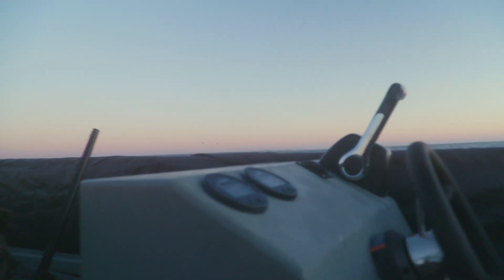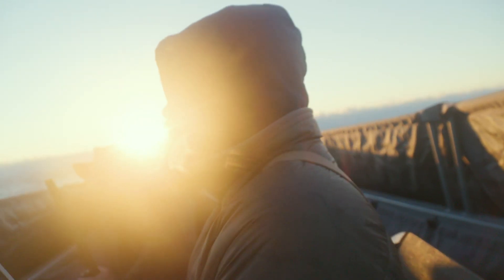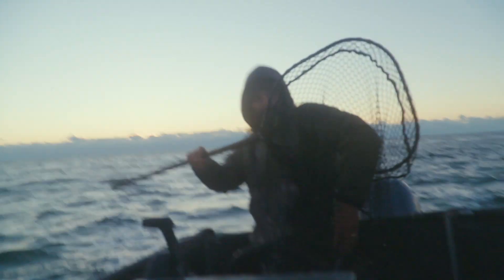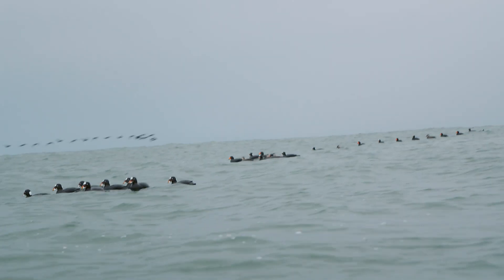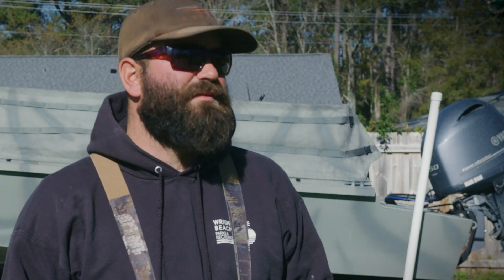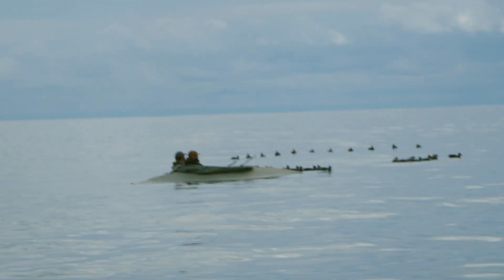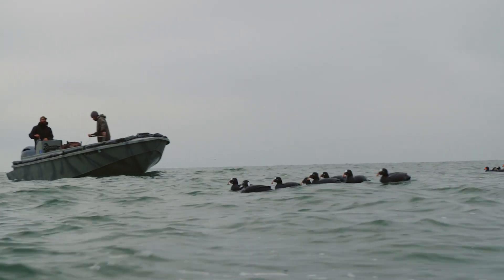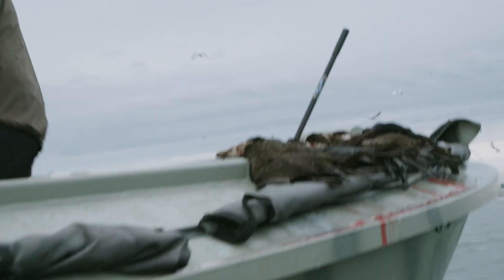Sea Duck Hunting North Carolina with the Southern Flyway Outfitters Decoy Raft ~ Waterfowl Hunting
Video filmed and edited by Southern Flyway Outfitters

I had the pleasure of filming for two days with Southern Flyway Outfitters! The guys at SFO did an incredible job capturing and telling the story of Sea Duck hunting here in North Carolina.  Time and time again, I am blown away at how the ducks always key in on the decoy raft and try their hardest to land on it! The decoy raft allows me to place the birds exactly where I want them whether we are decoying singles or groups of hundreds!

Checkout Southern Flyway Outfitters Online!

Do you love Eastern Current and want to help support us?

Be Sure to checkout Eastern Current on Youtube, Facebook and Instagram as well as anywhere that you can listen to podcasts.

Book a Hunt